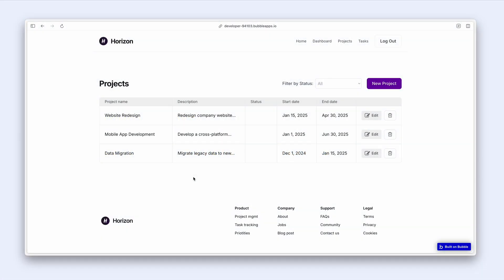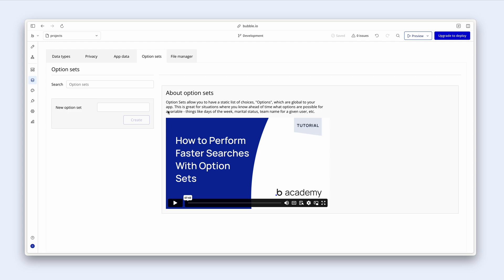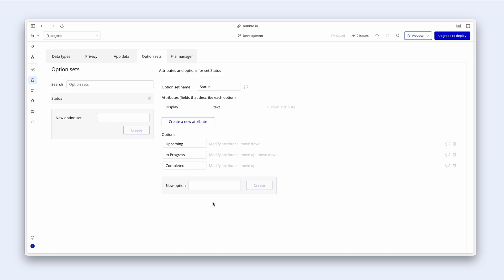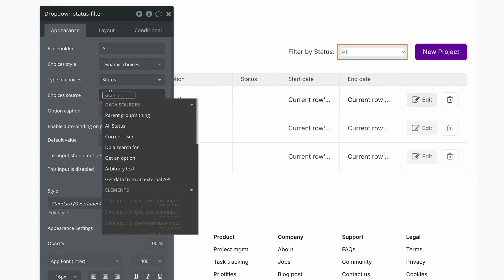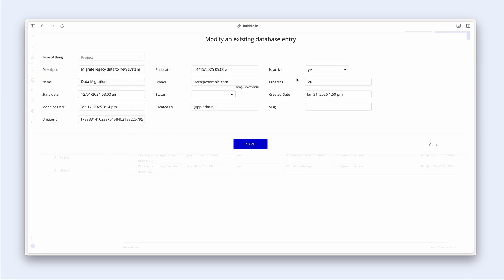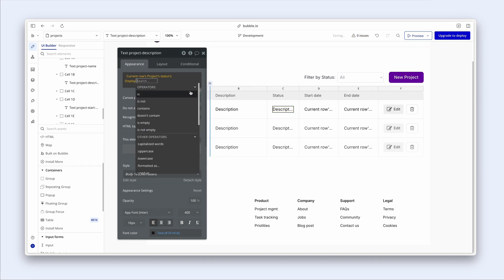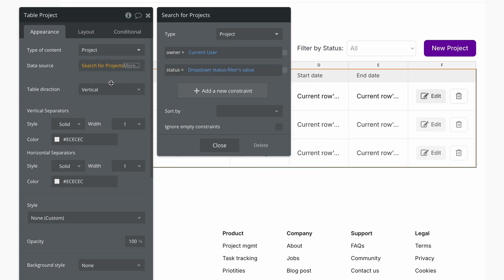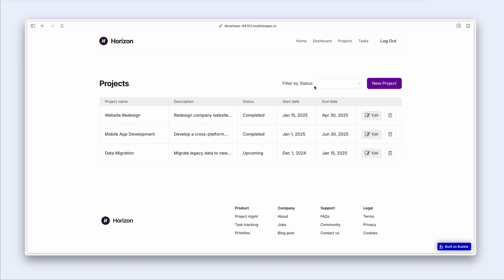Leverage static option sets: Bubble basics for AI builders (Lesson 3.6)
This is lesson 6 of section 3 (Start Working With Data).

You just generated an app with Bubble AI — what’s next? In this course, Bubble instructor Gregory John shows you how to iterate and scale using Bubble’s drag-and-drop visual editor.

Nailed the basics? Get to know Bubble inside and out by learning to build a full app from scratch